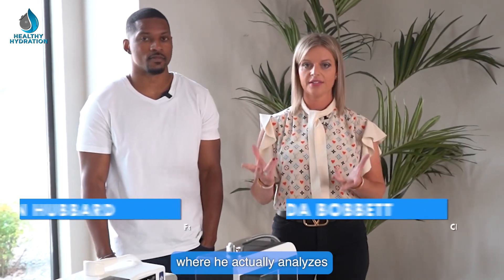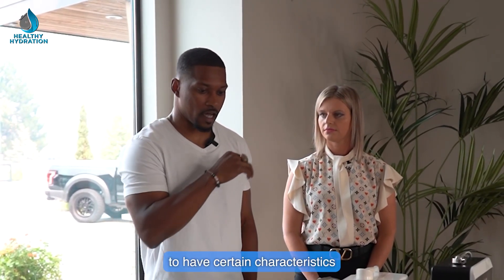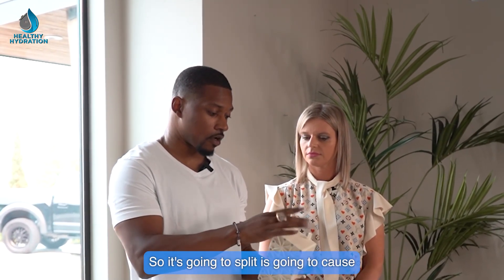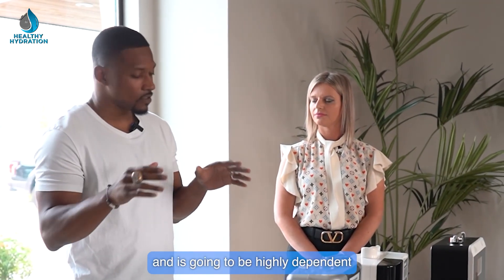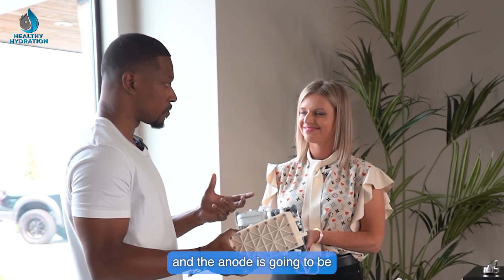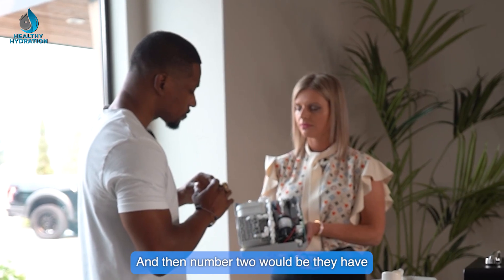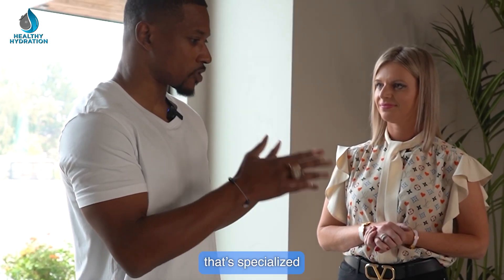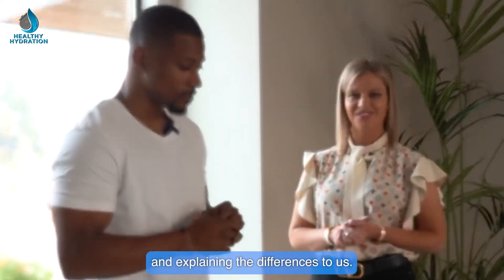ALKALINE VERSUS HYDROGEN TECHNOLOGY | With Tywon Hubbard and Amanda Bobbett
Want to figure something out? Take it apart!

Let's look into the heart of these machines and find out which is better. We dismantled the alkaline machine and the hydrogen machine to understand what is happening inside and which technology works.

Tywon Hubbard, CEO of H2Hub, has gone through all the machines and compiled all the information needed to understand that hydrowater technology is the best and most profitable.

H2Hub is a company that tests hydrogen products for their validity in producing hydrogen gas into water. Our products are certified by Tywon Hubbard, and our latest Hydra Deluxe is being tested.

Or call during business days by phone number